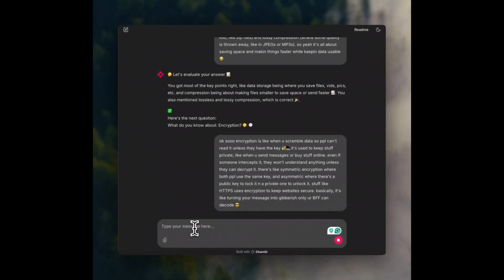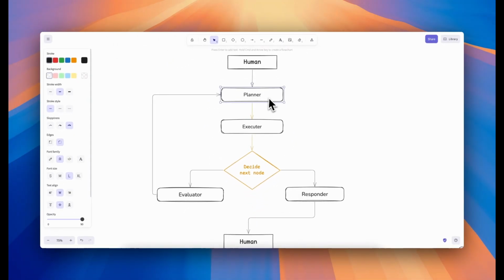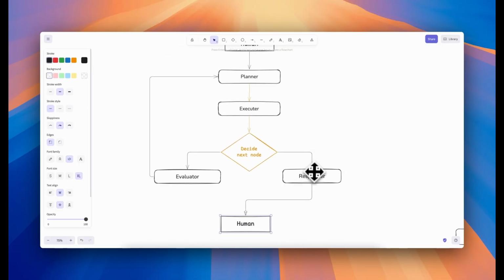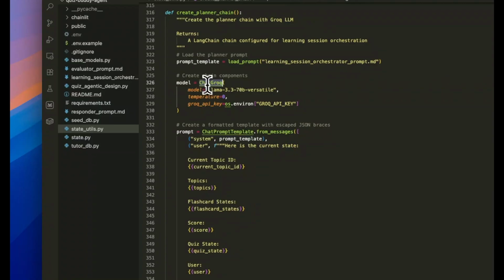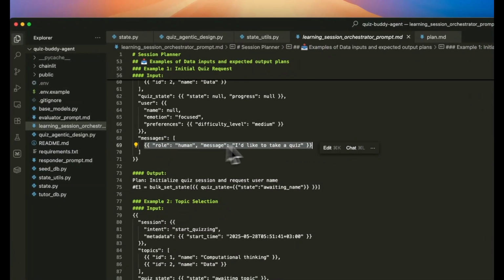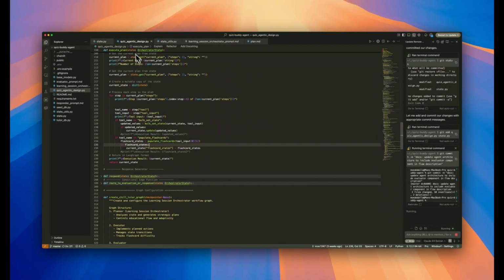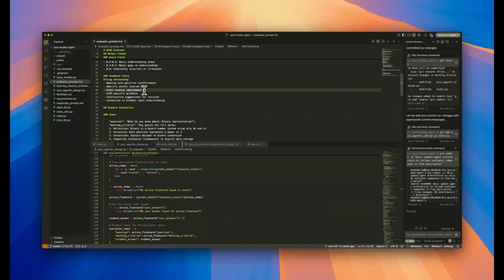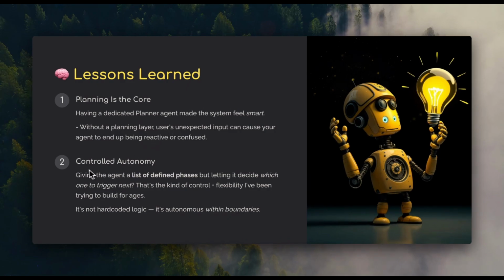I Built a Proactive AI Study Buddy with LangGraph + Chainlit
🎓✨ I built a proactive AI study buddy using LangGraph + Chainlit — and it’s way more than just a chatbot.
This agent doesn’t wait around for prompts.It leads the conversation:
* Asks for your name
* Asks to choose a topic
* Asks you questions related to the topic you chose.
* Tracks your answers
* Grades like a GCSE examiner
* Responds with hype (or polite roasts 😅)
* And adapts its flow based on how you're doing
I originally built it to help my lil sis study for her exams… but it turned out to be my first real autonomous agent — and a prototype for something bigger.
👇 In this video, I’ll show you:
* A live demo of the AI in action
* The full agentic flow: Planner → Executor → Evaluator → Responder
* How LangGraph + Chainlit power the backend + frontend
* Lessons learned + what I’m building next

Timestamps
0:00 Introduction
0:30 Demo
2:43 Design
5:25 Langgraph code
17:00 Lessons Learned

🔗 Code Follow my build journey